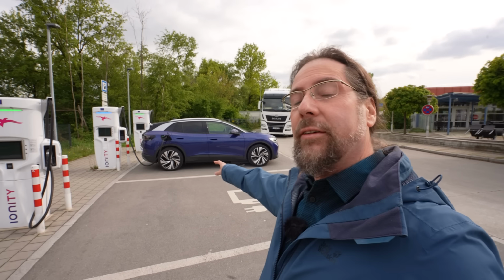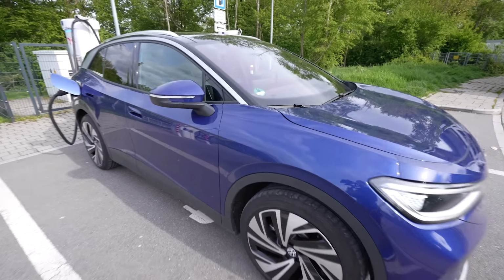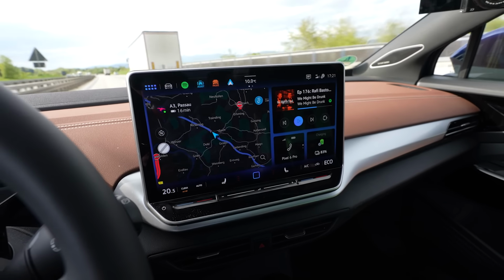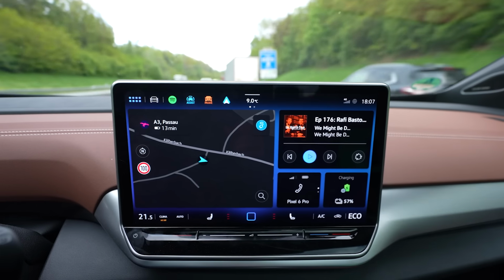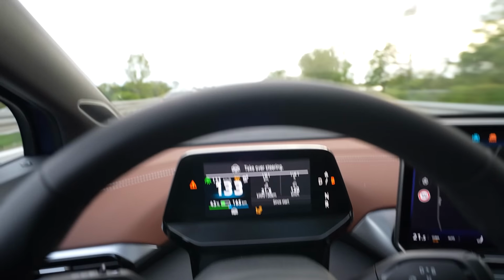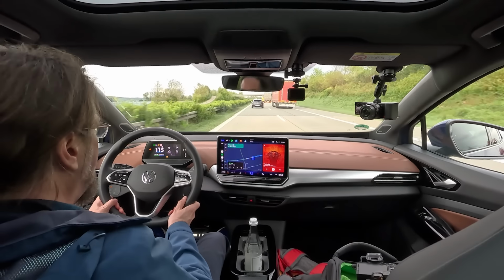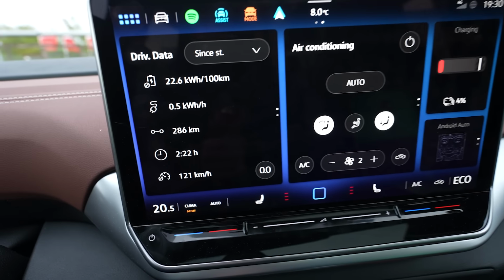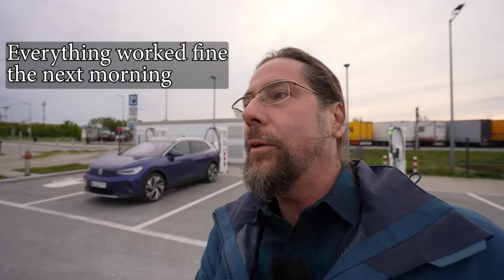130 km/h range test in the new (2024) VW Id.4 with software problems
Check out the channel supporters:
Tronity:

Take care